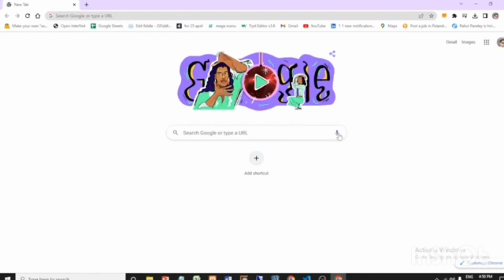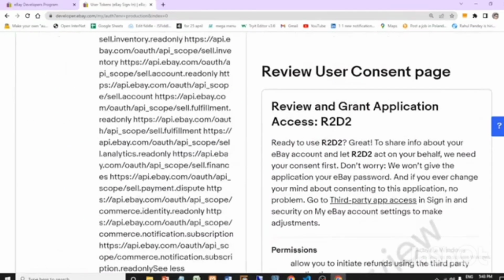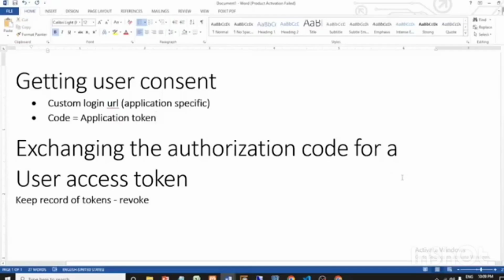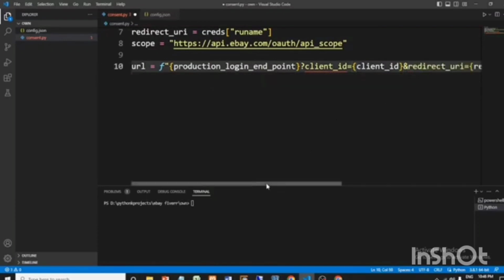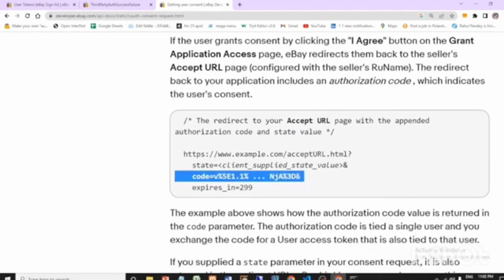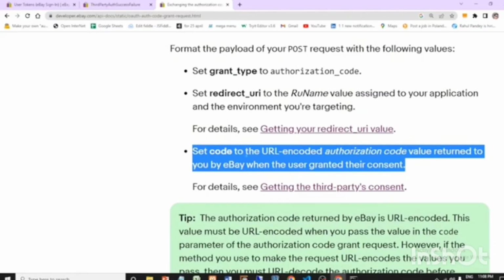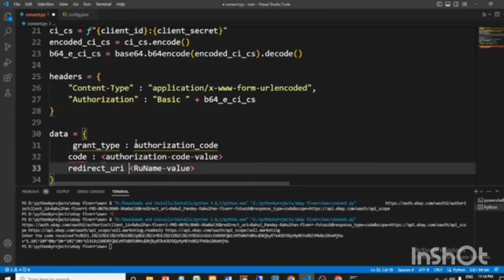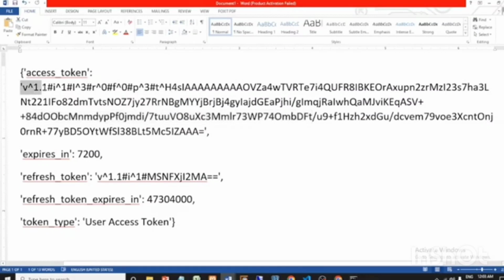(improved audio) eBay API - developer account overview and oauth token generation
Understanding how eBay api works.

For python/ node js related projects, please connect on LinkedIn -